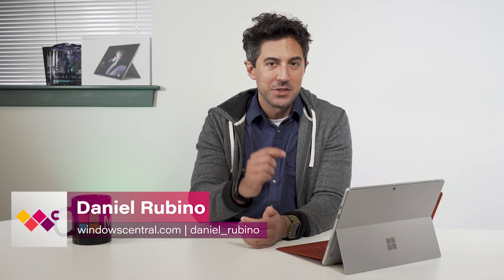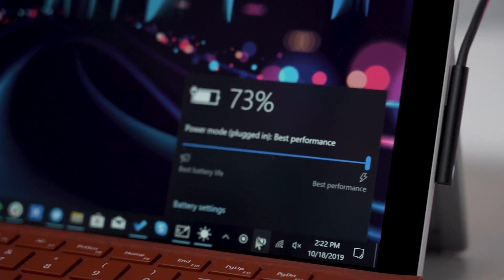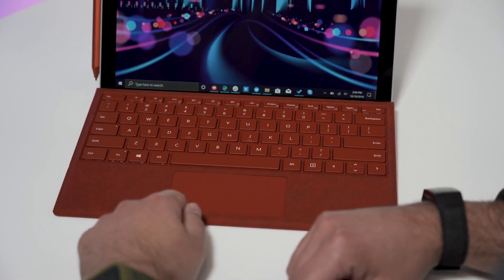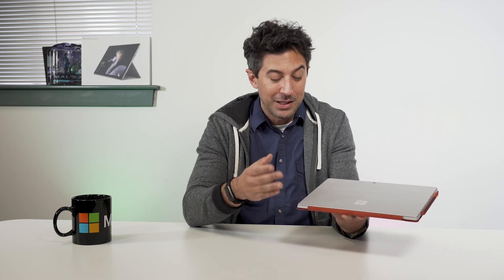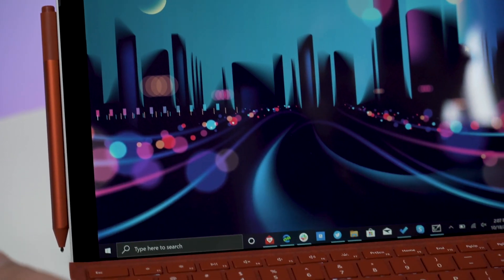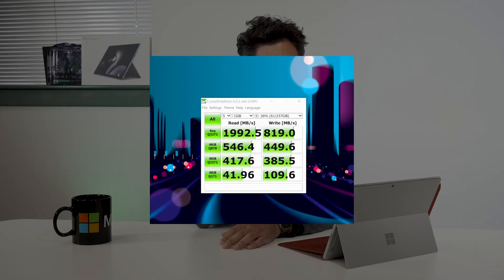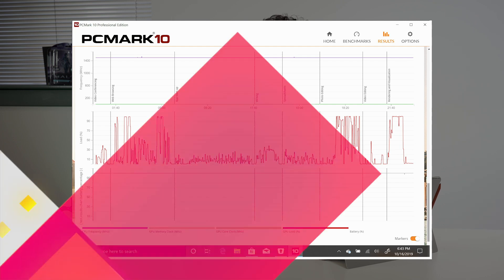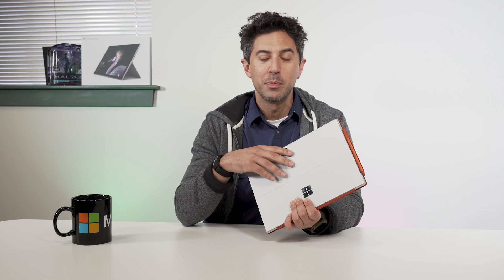Surface Pro 7 Review - Is This Perfect?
Going on sale on October 22, Surface Pro 7 has become one of my favorite PCs despite all the great choices on the market. The new Intel 10th-Gen processor, Iris Plus graphics, and Intel Wi-Fi 6 go a long way. Oh, there's also that nifty USB Type-C universal port.

Here's why the Surface Pro 7 earns a near-perfect rating.